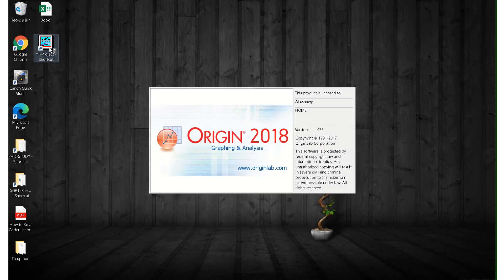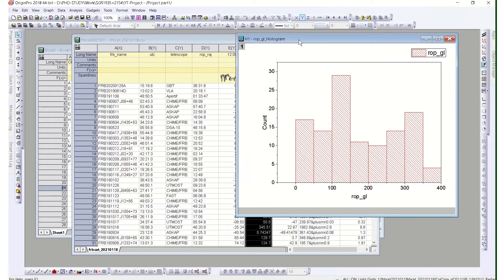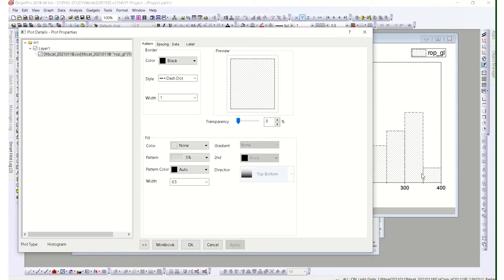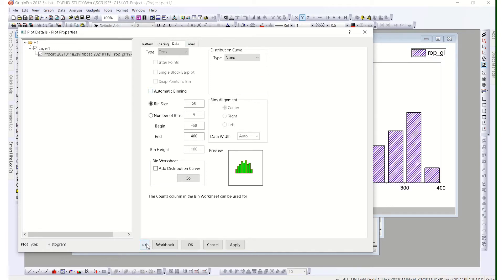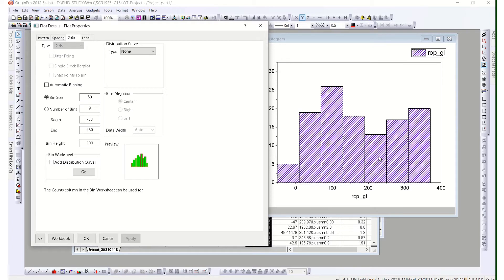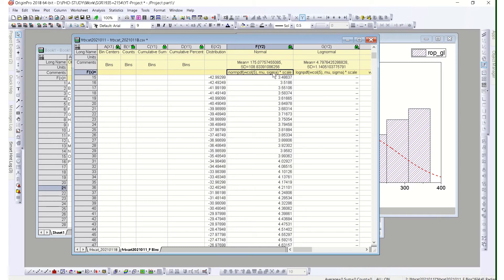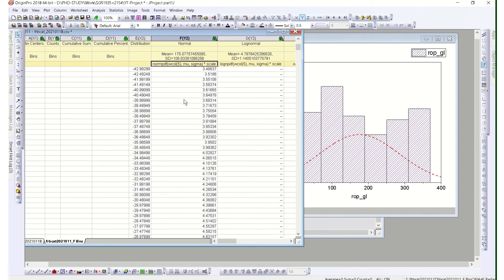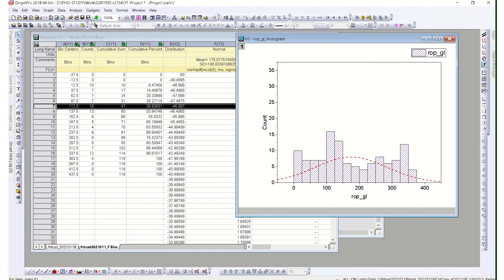How to make a Histogram in OriginPro | Video 2 of Origin series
This video represents how to make a histogram, how to make proper binning, how to fit the curve to the histogram and the graphical representation options.